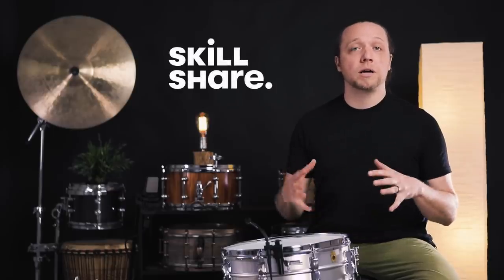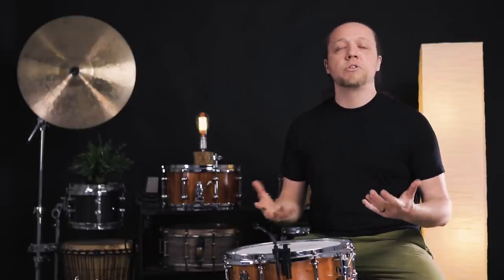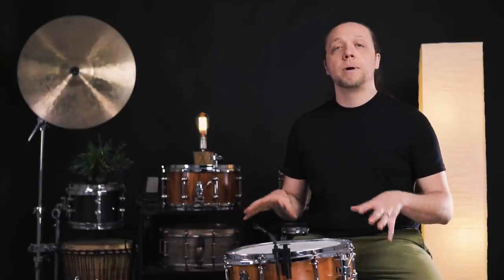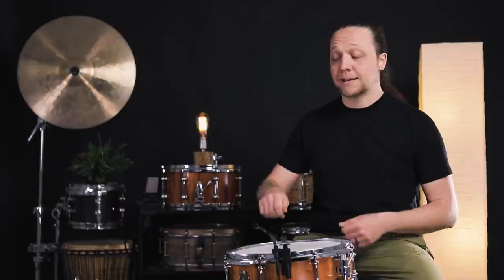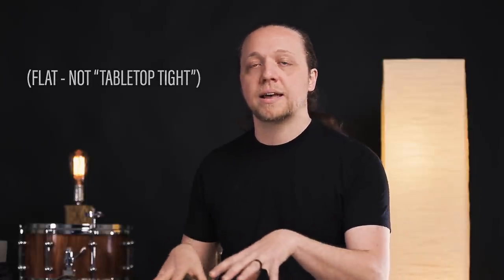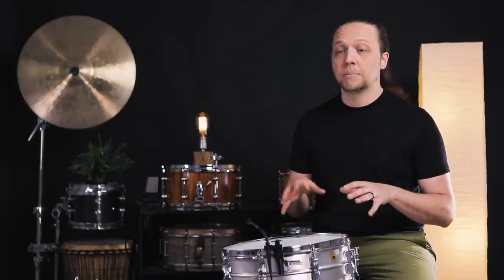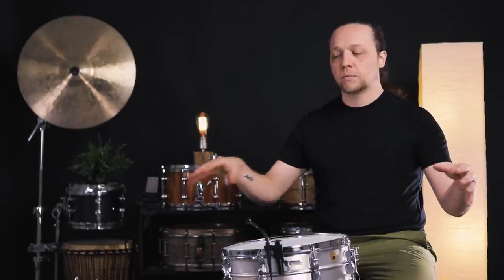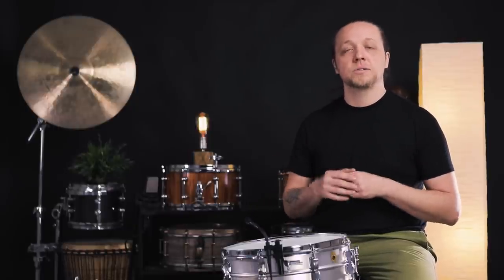Snare Reference Tracks: "Rosanna" & "Get Up" | Season Three, Episode 50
Last week we addressed the reality of struggling to match acoustic sounds with recorded and full produced sounds on our favorite records and how this can often lead to frustration. This week we’re flipping the script a bit and using two classic reference tracks to inspire a specific recorded snare sound. We’re working with “Rosanna” by Toto and “Get Up (I feel like being a) Sex Machine” by James Brown.

Can't get enough of Sounds Like a Drum? Want to access to our brand new cymbal series?

Signal chain:
Focusrite Clarett 8Pre USB
Focusrite Clarett OctoPre

Drums:
Pearl Masters Custom Maple Extra + Blackwood Stave Cherry snare, 60’s Gretsch Round Badge Bass Drum & 60’s Ludwig Acrolite

Cymbals:
15” Zildjian “Fat Hats” prototype, 22” Jesse Simpson custom modified ride / 14” Vintage K Zildjian hats

Drumheads:
Snare: Evans G12 / Snare Side 300, Calftone / Snare Side 300
Bass Drum: Evans UV EMAD / EQ3 Coated White reso w/port, G12 coated / G12 coated

Hosted by: Cody Rahn
Production & Consulting: Ben O'Brien Smith @ Cadence Independent Media
Production Partners: AKG Microphones, Evans Drumheads, Promark Drumsticks